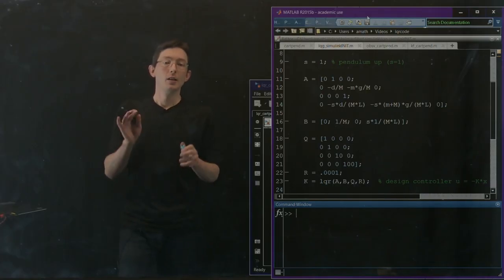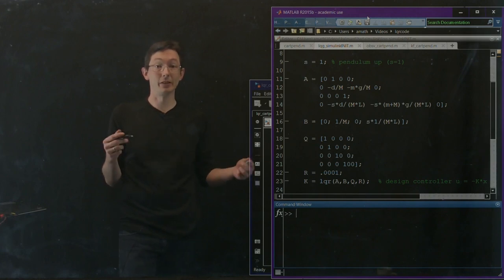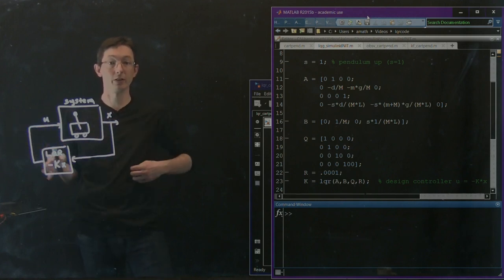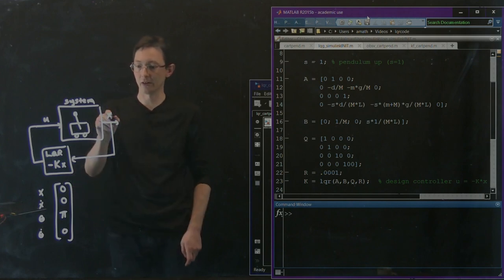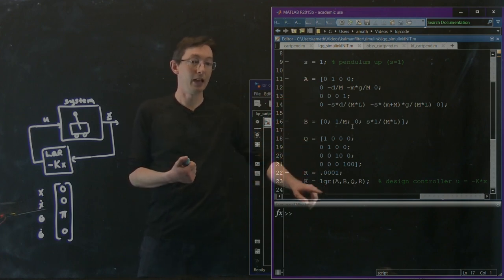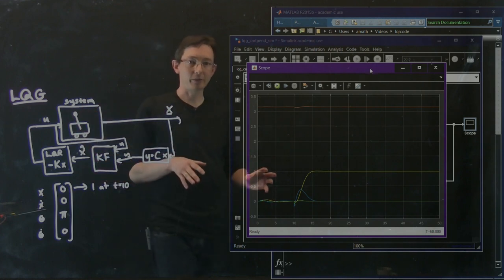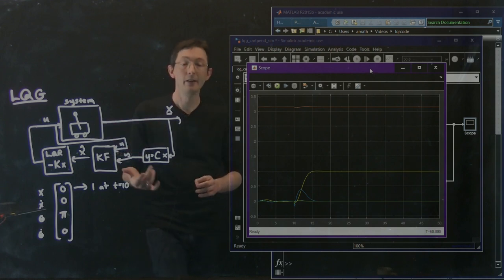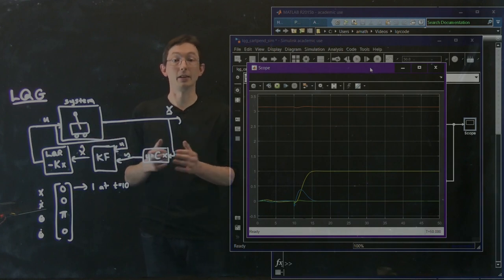Control Bootcamp: LQG Example in Matlab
This video combines the LQR and Kalman filter in Matlab on the example of an inverted pendulum on a cart.  We stabilize the full nonlinear system with a measurement of a single variable (the cart position).  This example is demonstrated in simulink.